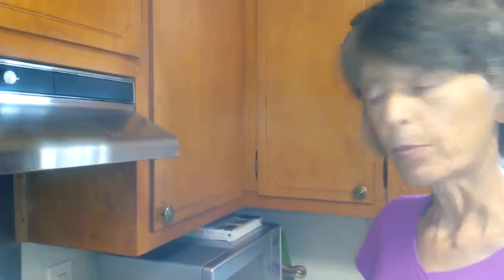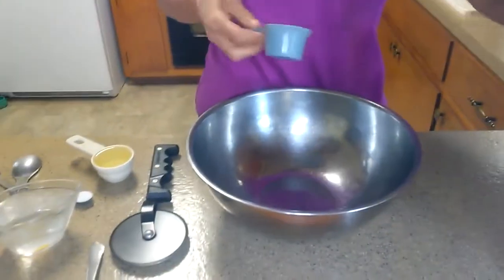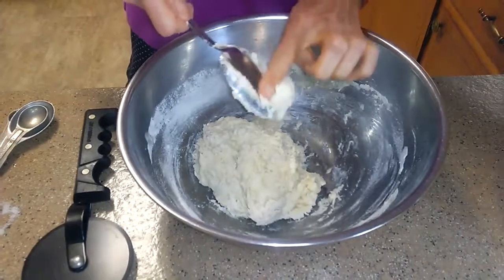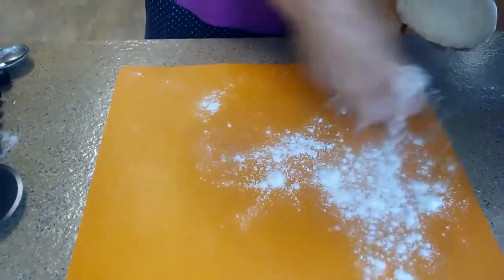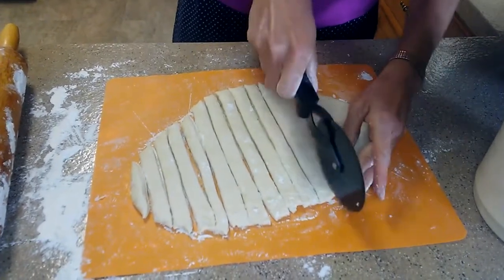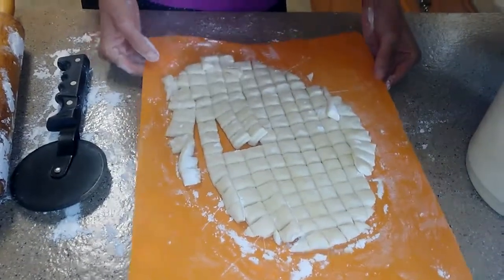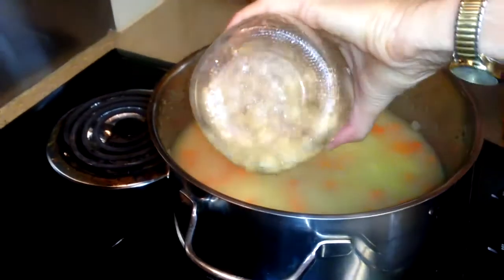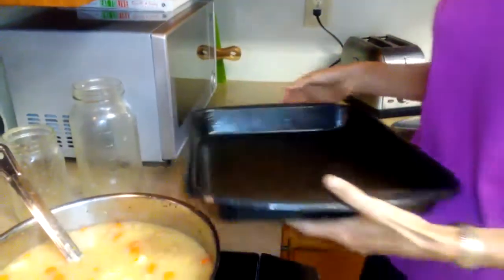Garbanzos and Dumplings EZ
Luscious vegan garbanzo and dumplings. Recipe shared by Esther Zimmerman.